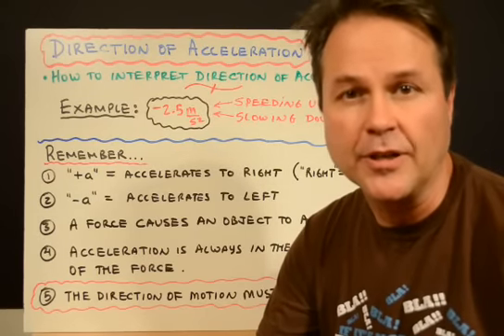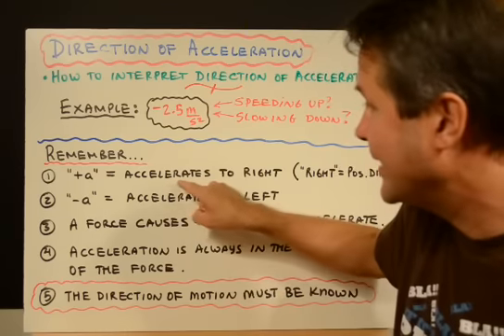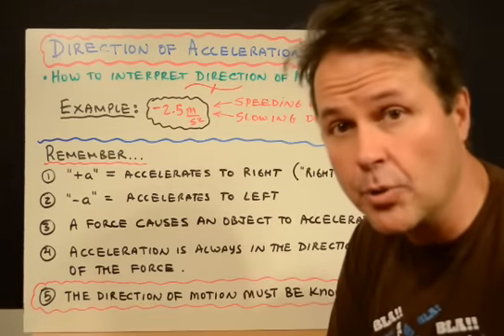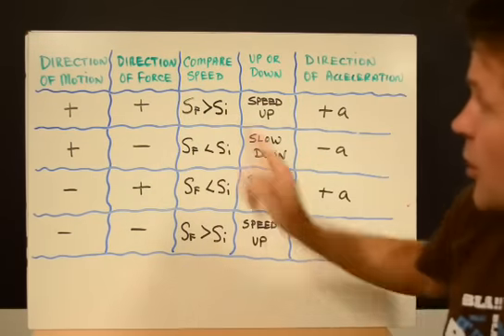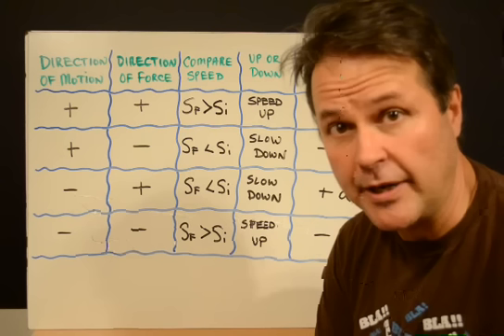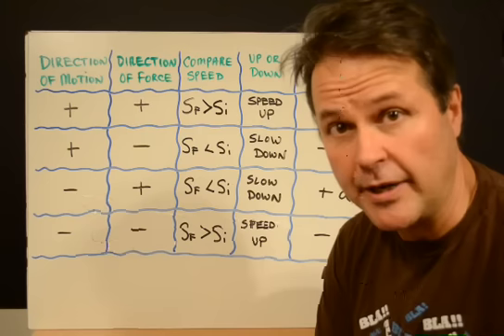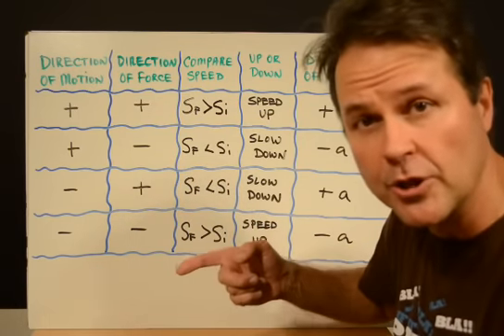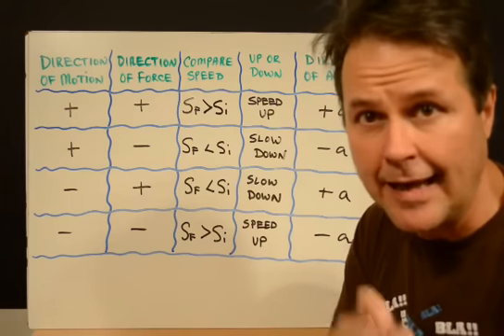Direction of Acceleration